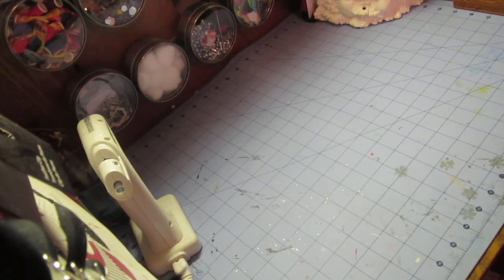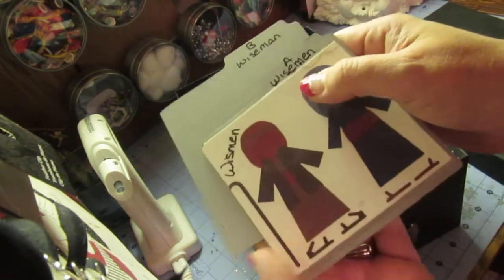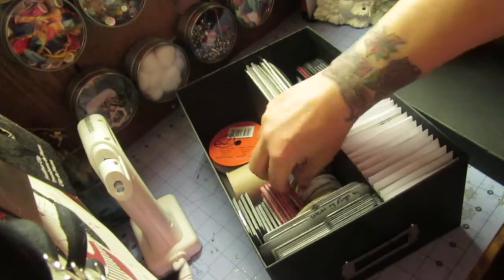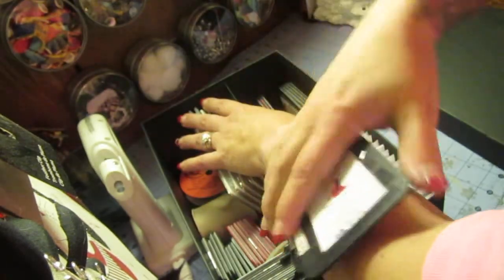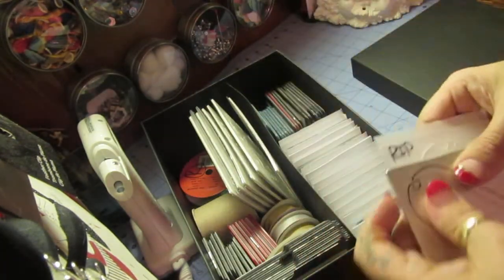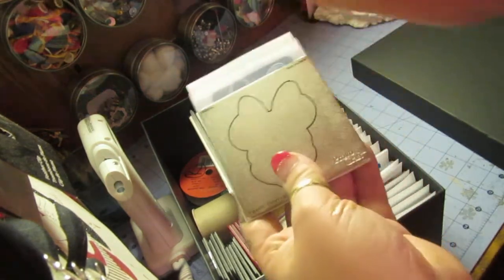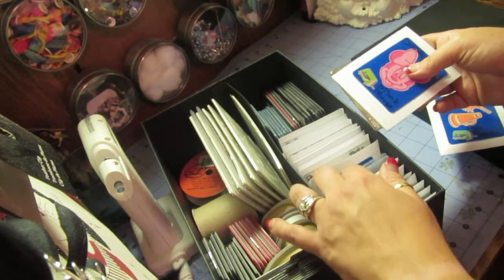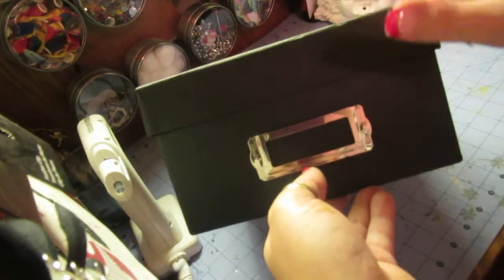Die organizing Tips easy cheap and fast